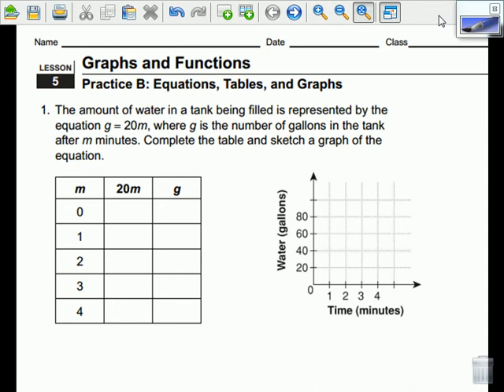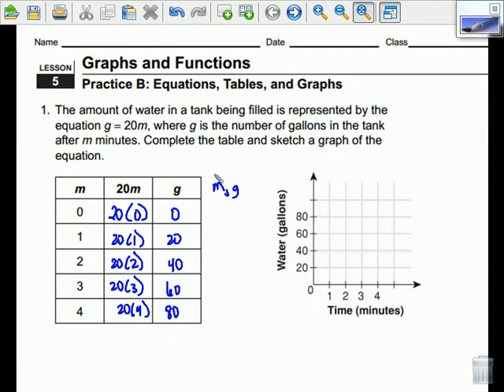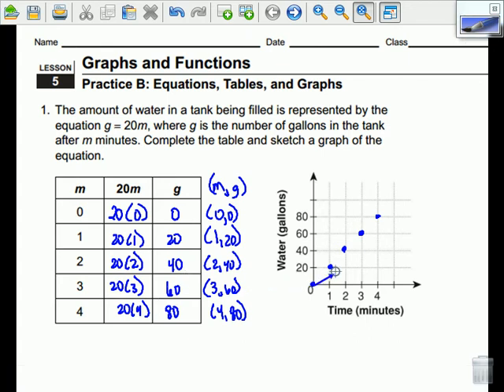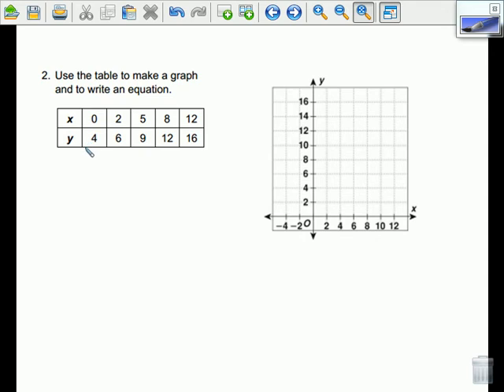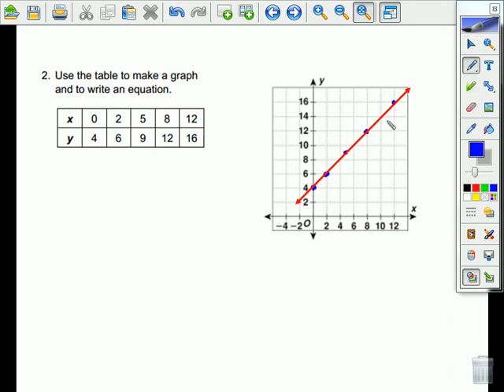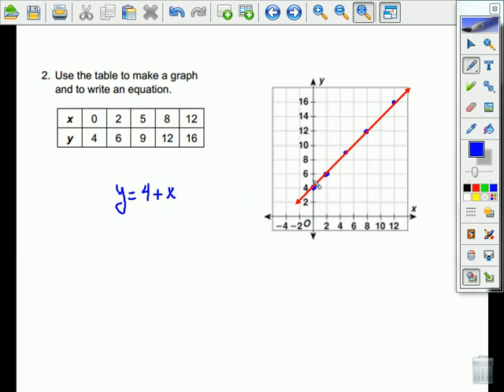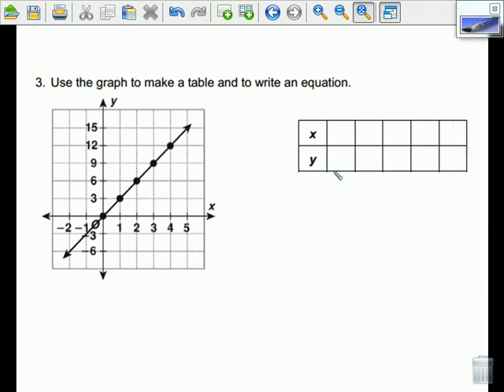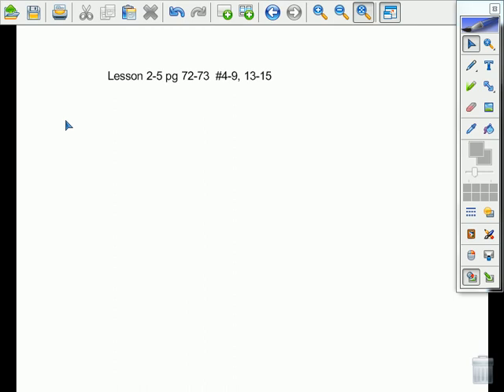Math LEsson 2 5